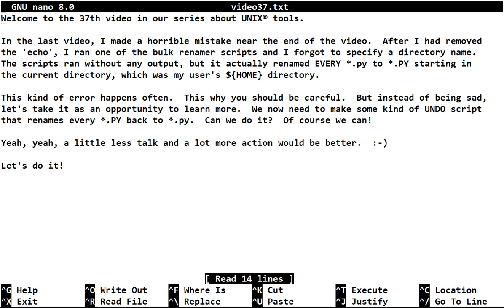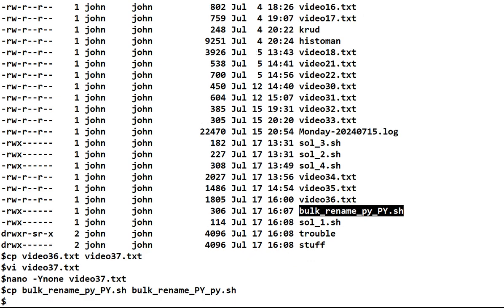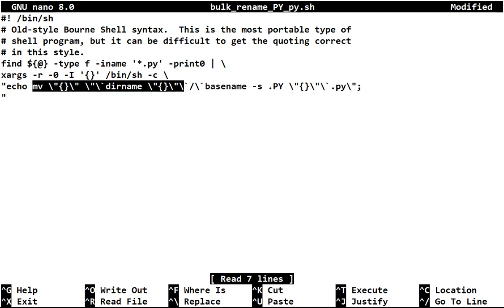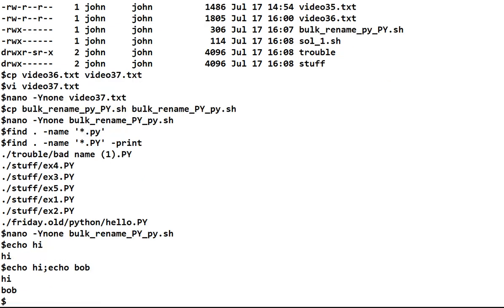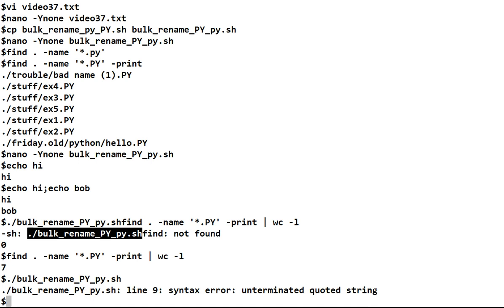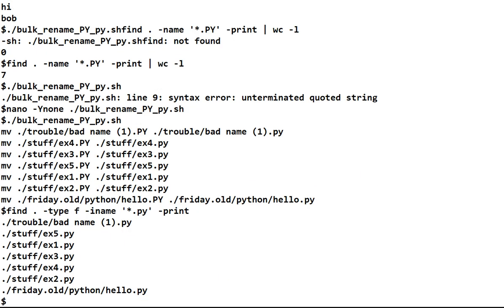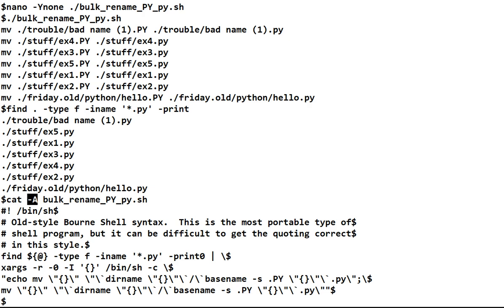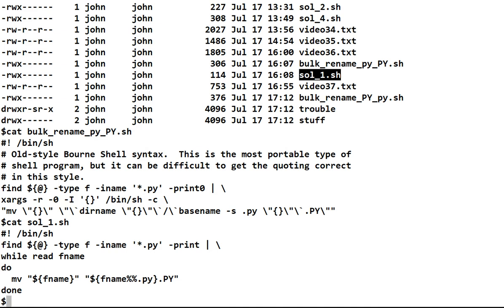find part 6 with xargs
This video continues the discussion of 'find' and 'xargs', and starts by fixing
the error made at the end of video 36.  It also shows how to use a semi-colon to
have multiple lines in the -c argument processed by /bin/sh in the xargs command.
This video includes more shell script debugging.